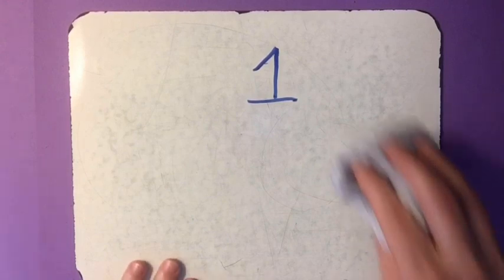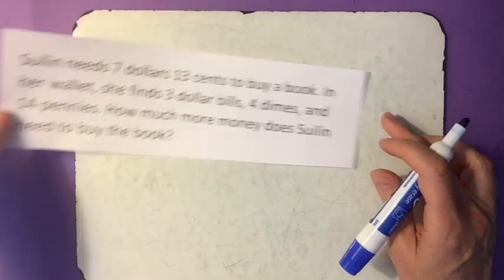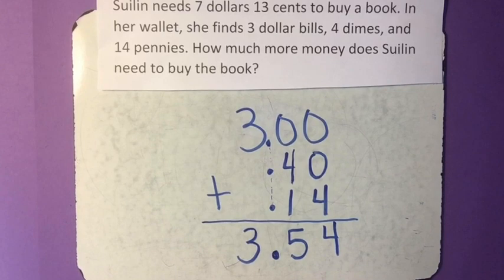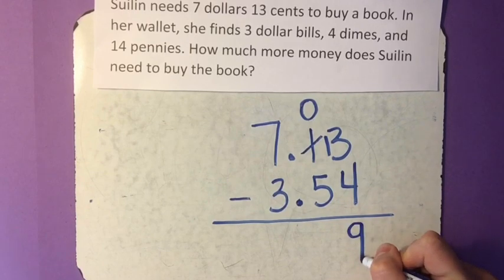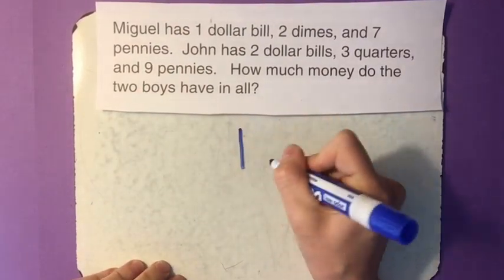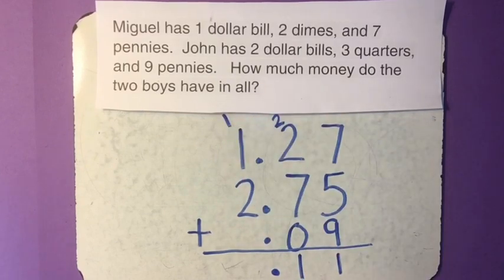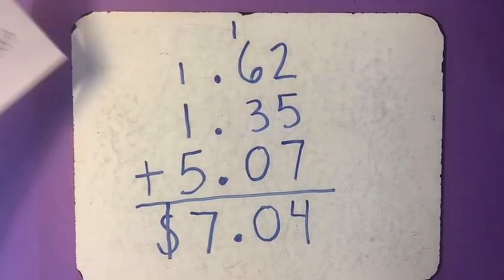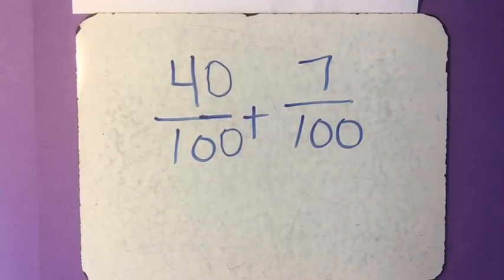Decimal Fractions Week 3 Day I May 12, 2020